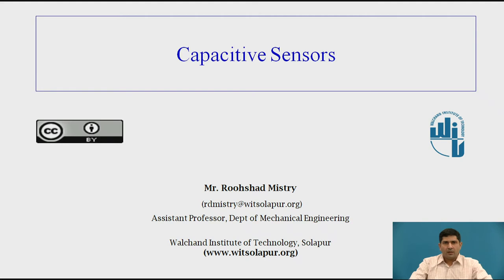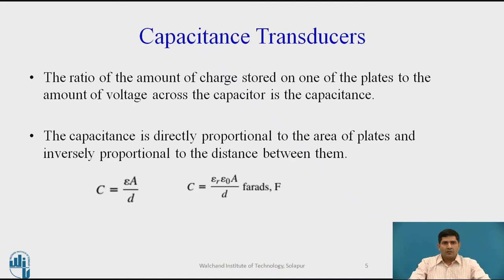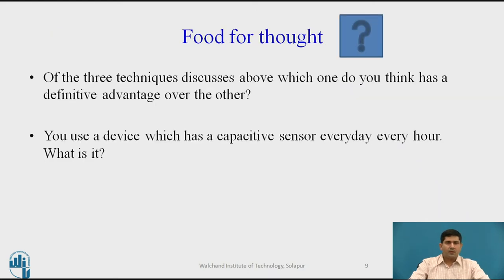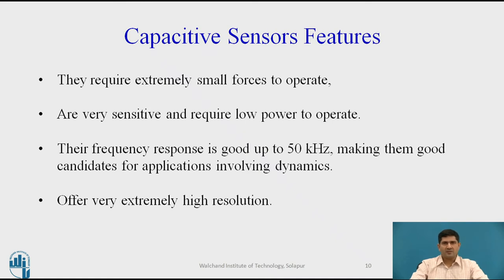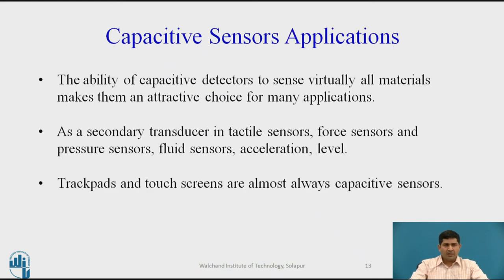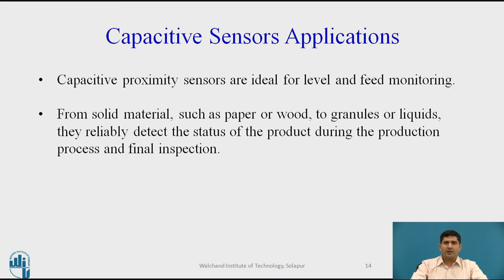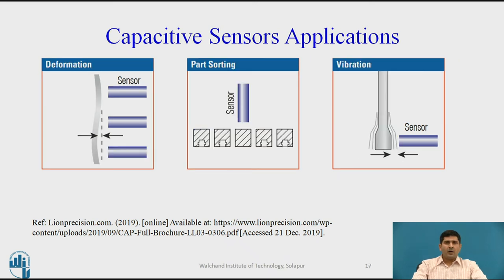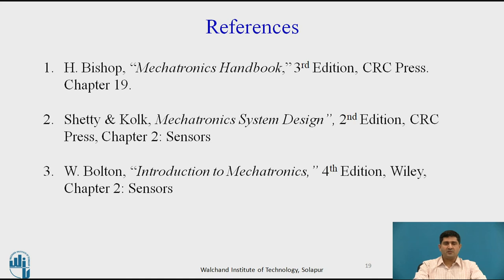Capacitive Sensors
Asst. Professor R. D. Mistry
Mechanical Engineering, Department
WIT, Solapur